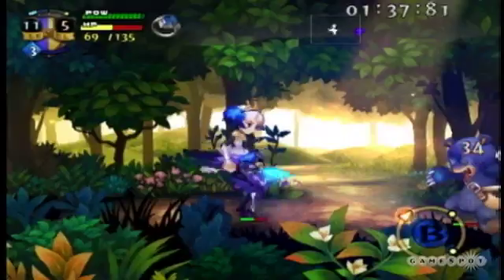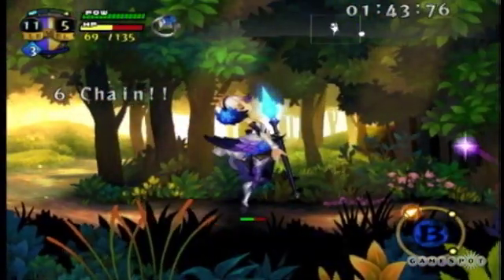GameSpot - Odin Sphere Video Review (PS2)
Greg Mueller reviews this underrated PS2 game.